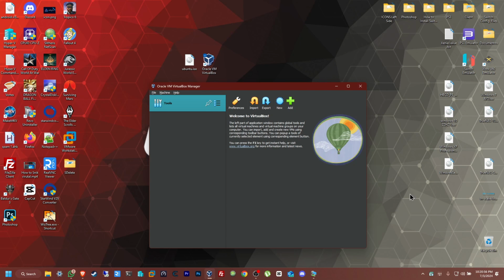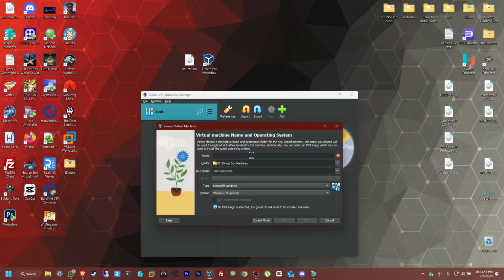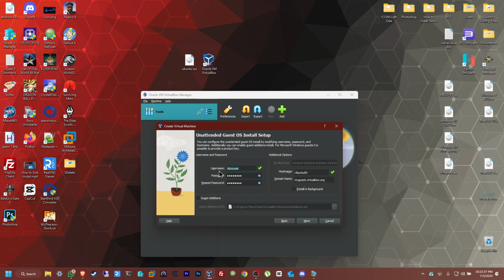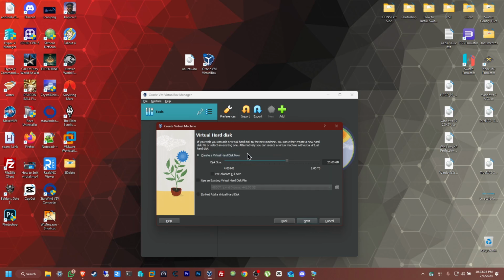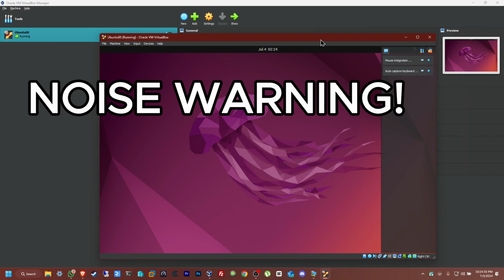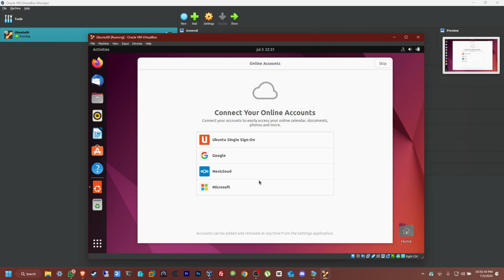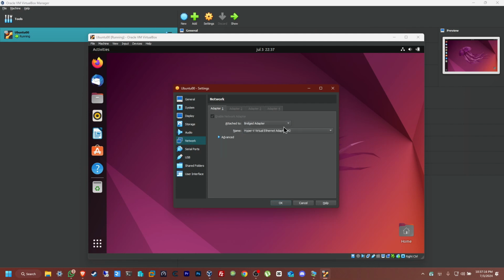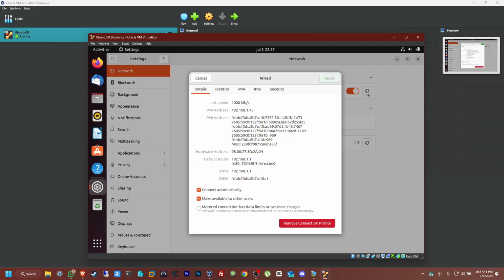How to install Ubuntu on VirtualBox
Hello Everyone welcome back to my Channel you will see install ubuntu on VirtualBox i hope everyone has found this easy if anyone has any issues please leave a comment below

if the internet is not working on the Virtual Machine
1. Go to settings
2. Click on Network
3.Click on Enable Network Adapter
4. Select Bridged Adapter
5. Select the correct Network on your physical Machine that is providing you with internet